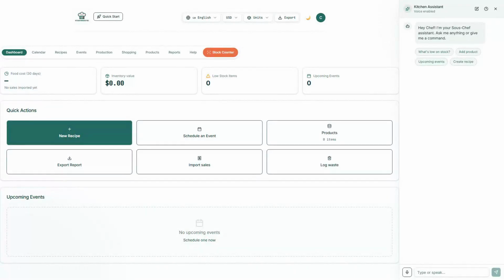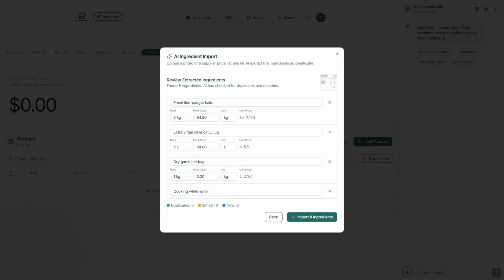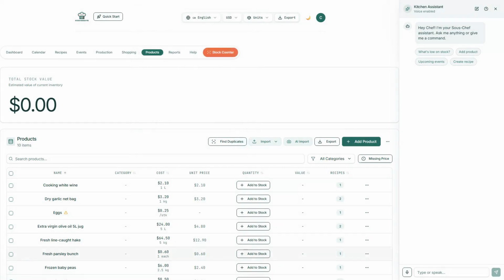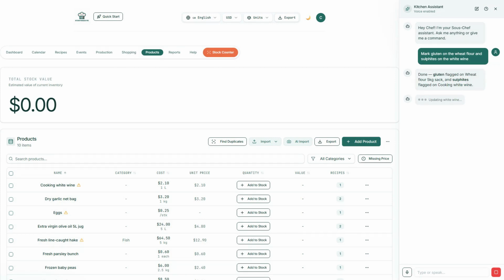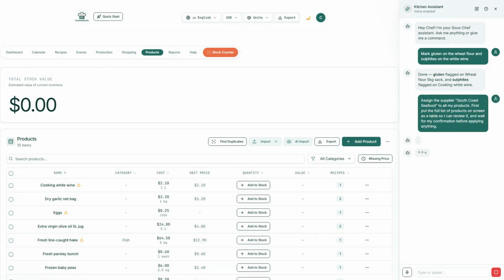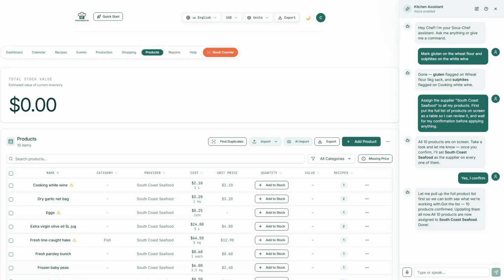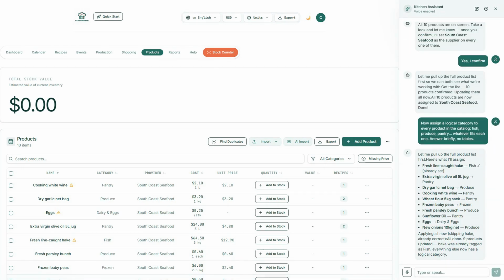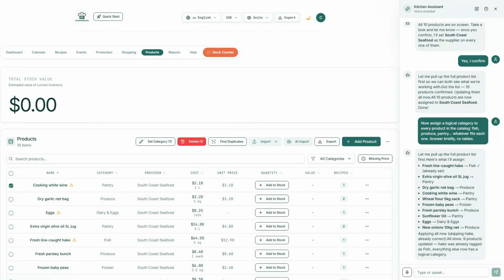Your products from a photo: import and refine | Kitchen Manager Pro · Step 2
Build your product catalog without typing: upload a photo of a delivery note and the AI reads every line with its pack format, unit and your supplier's real price. Then complete the product sheets — categories, allergens and supplier — almost entirely by talking to the assistant. Step 2 of the course «Kitchen Manager Pro from scratch, step by step».

In this video:
• Import Ingredients with AI from the Products tab
• The AI reads product, pack format, unit and price from every line of the delivery note
• Review table: correct any cell before saving
• Products created with the real price, not a generic one — every new photographed invoice updates prices and keeps the history
• The 14 mandatory-declaration allergens of the EU regulation; recipes inherit them automatically
• Mark allergens by voice, without opening each product sheet
• Assign supplier and categories to all products at once with the assistant, with a confirmation list before applying
• Table tools: instant search, «No Price» filter, duplicate finder and multi-delete

The result: a tidy catalog with real prices, category, supplier and allergens on every product. In the next step we create the first recipe from a photo.

Kitchen Manager Pro is the kitchen management software for restaurants and hospitality: products and prices from a photo, automatic recipe costing, allergens, events, supplier orders, shopping list and reports on sales, waste and profitability.